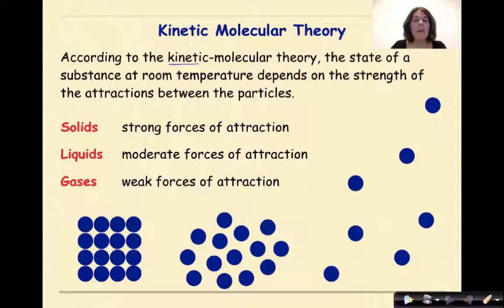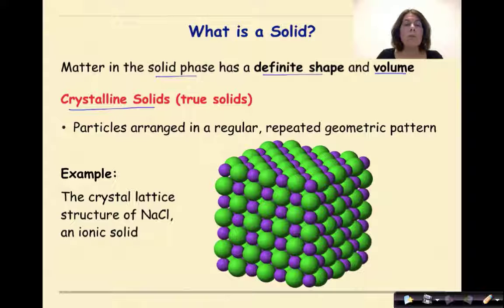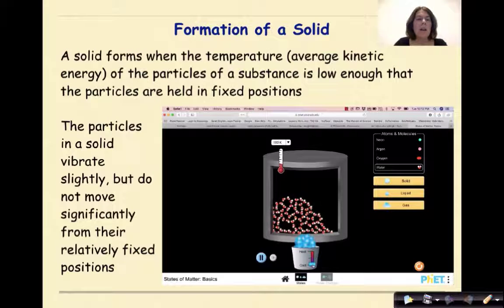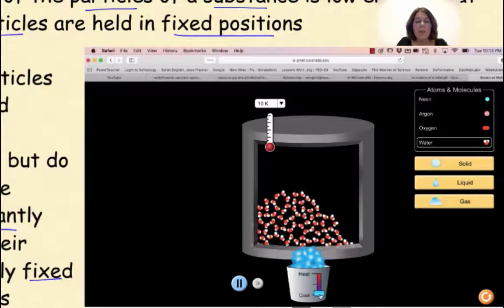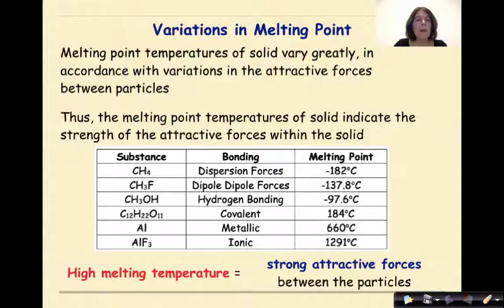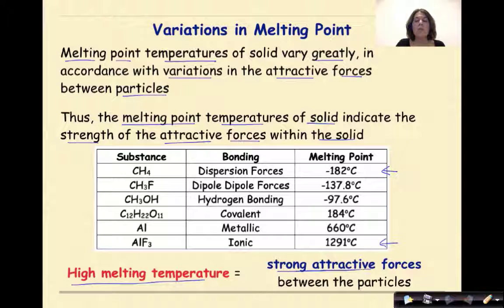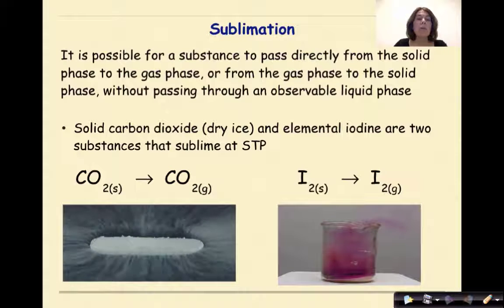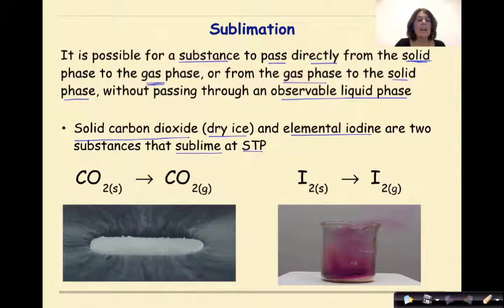Regents Chemistry IMF Solids Liquids Part 8 Characteristics of Solids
This is the 8th video in a series that focuses on intermolecular forces, solids and liquids. The video begins an overview of the Kinetic Molecular Theory. This leads into different types of solids and how they form. General definitions of melting and freezing are addressed and related to the formation of solids. Finally, the video ends with an overview of sublimation.